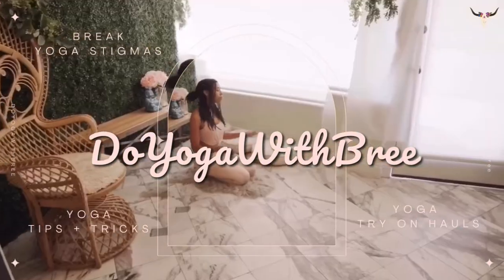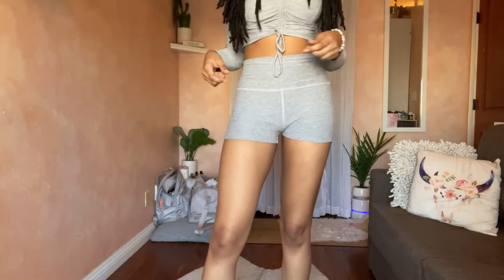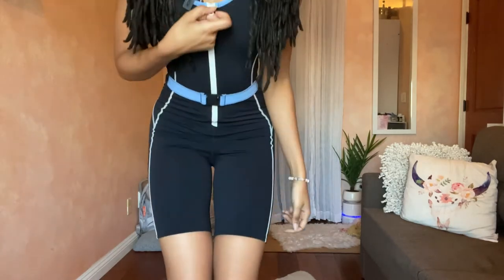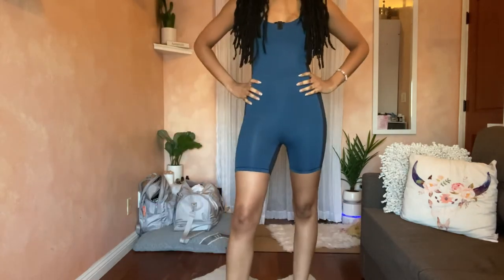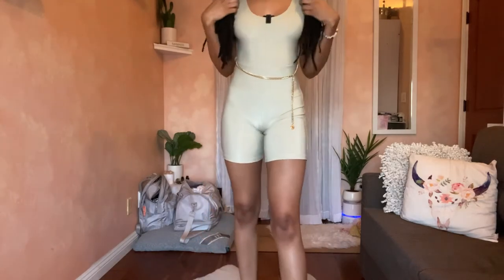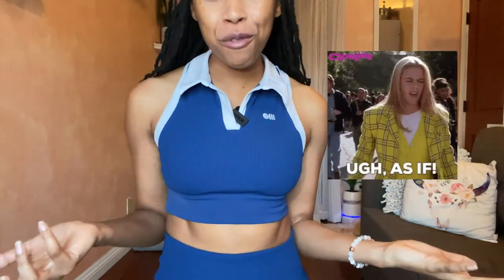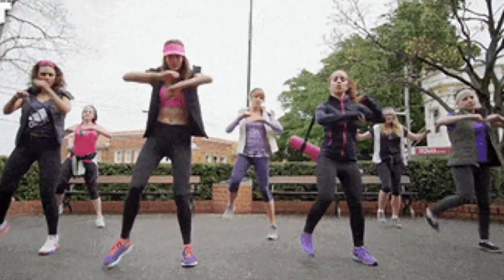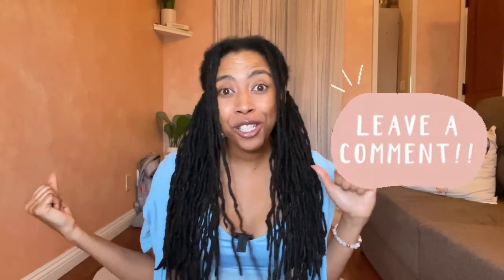Activewear Shorts Haul : Beyond Yoga + Bandier + Alo yoga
I've been talking about this video for months and it's FINALLY here! These are my favorite yoga shorts + rompers of 2022 from my 3 fave brands Beyond Yoga, Bandier, and Alo Yoga. Use the links below for a discount to upgrade your activewear for Spring/Summer.